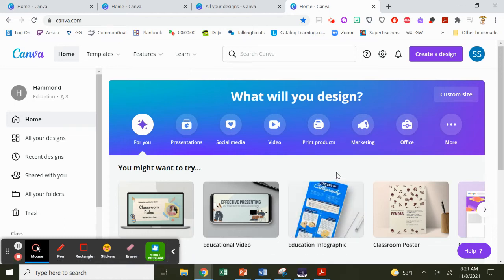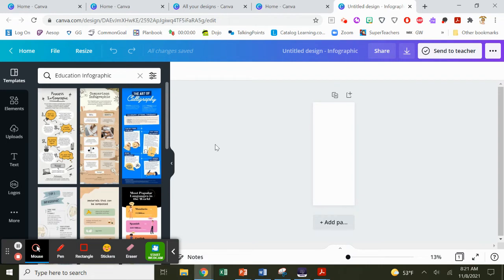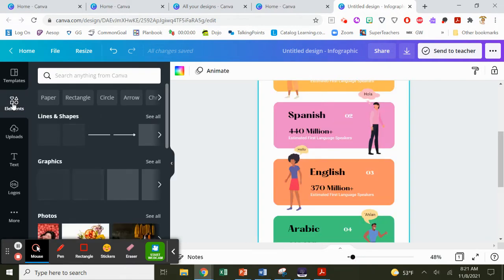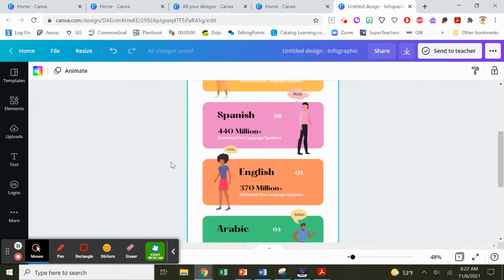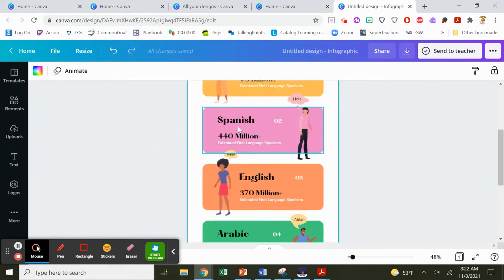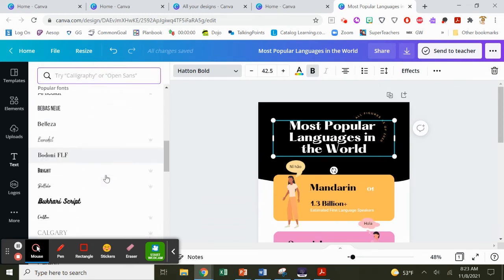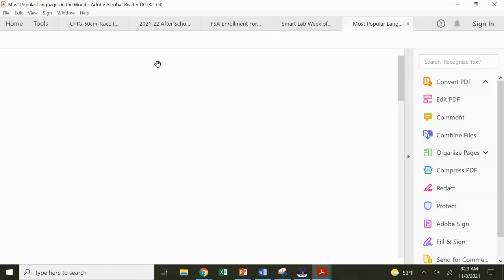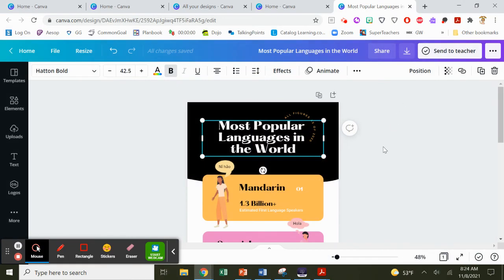How to make an infographic in Canva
Designed for students using the education version of canva.